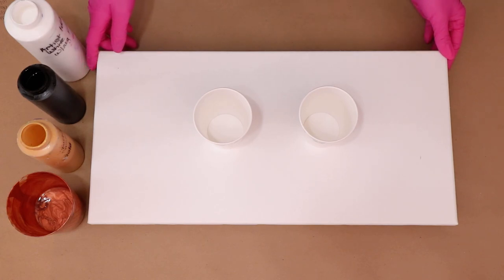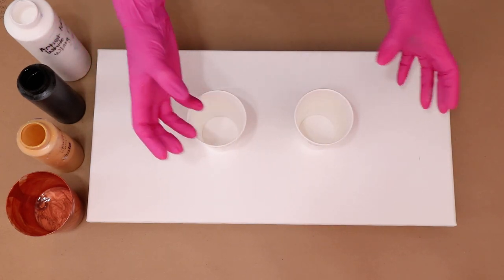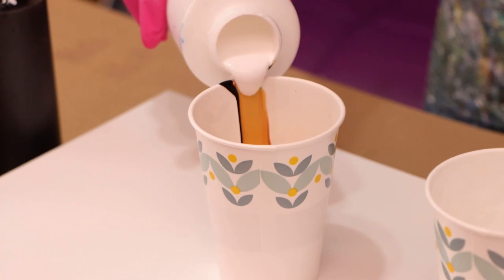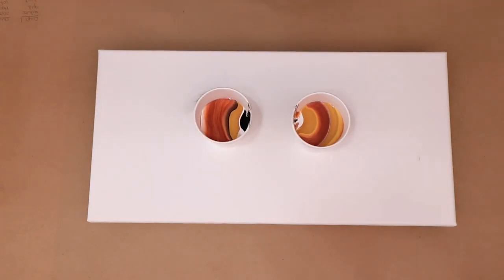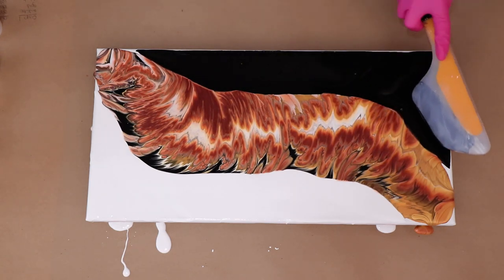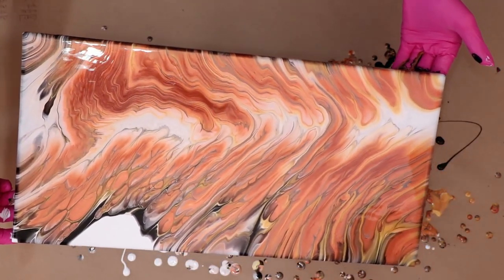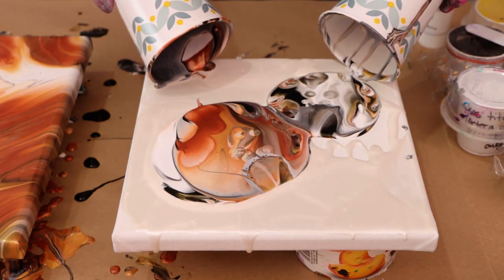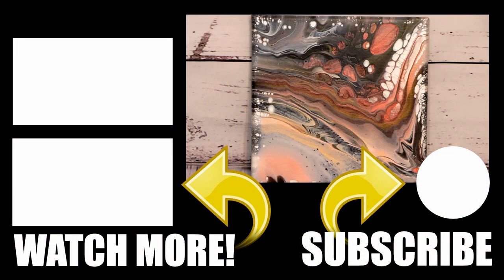The Art of A Traveling Paint Kiss Pour | drenched in copper metallic paint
Today on Tracie Reed - Acrylic Pouring Designs I am doing a Traveling Paint Kiss Pour. This technique is seriously fun and tedious all in one :) Requires some patience, but is totally worth it! Get that metallic paint out and give the Traveling Paint Kiss Pour a try today!

This acrylic pour painting demonstration is intended to be an overview of the Traveling Paint Kiss Pour Technique. If you would like to learn more about acrylic pouring, discuss how to use this technique, feel free to leave a reply in the comment section below, and I will answer.

The products I am using today are:
DecoArt Extreme Sheen Copper
Liquitex BASICS Gold
Liquitex Basics Mars Black
Artist Loft Flow Acrylic White

The Products I use daily are:
12 inch round silicone mats
Magnetic Mixer with stir bar
1 Inch Magnetic Stir Bars + Magnetic Retriever